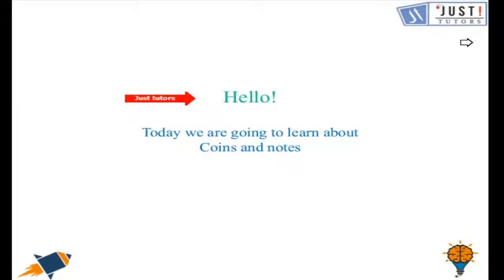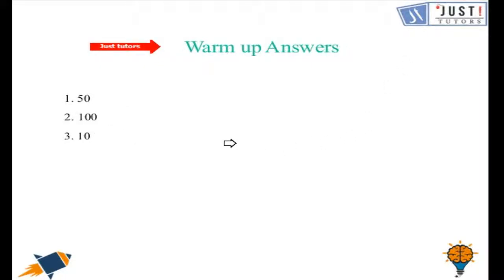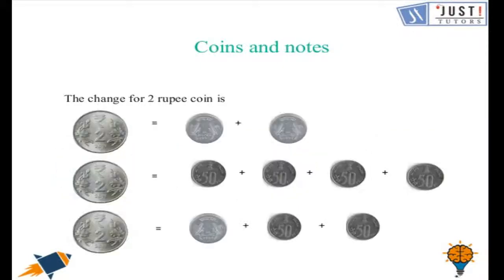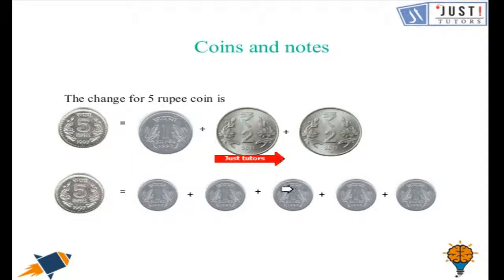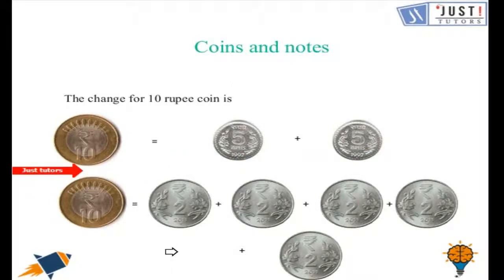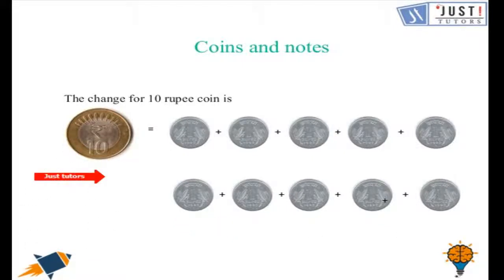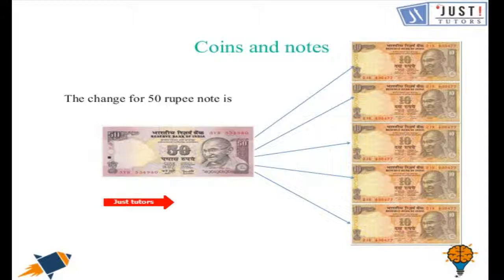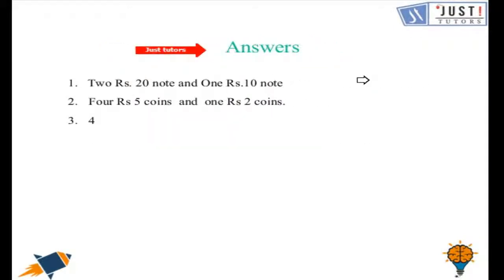Coins and Notes: Exchanging Coins & Notes